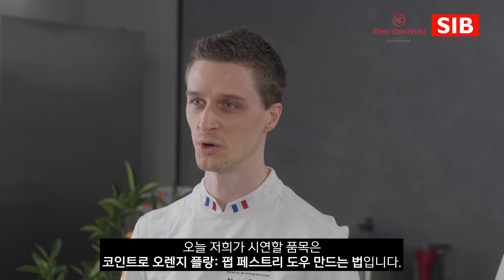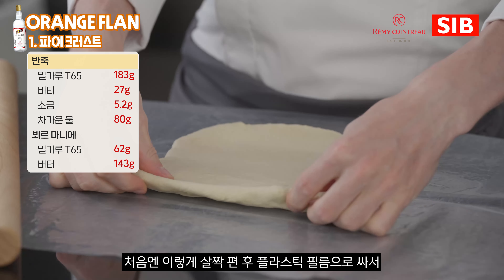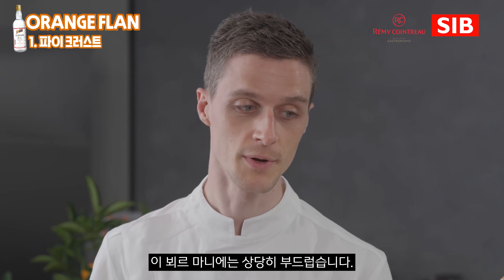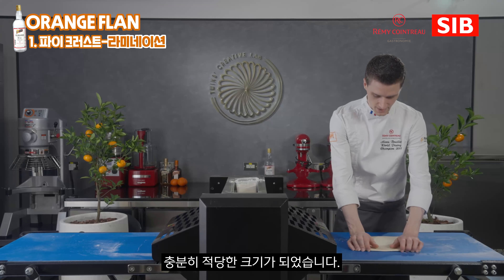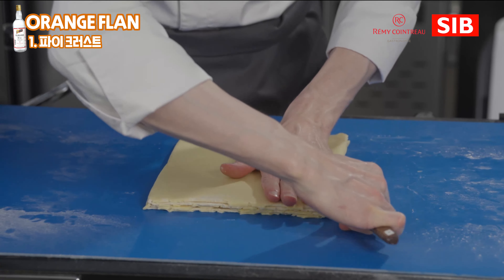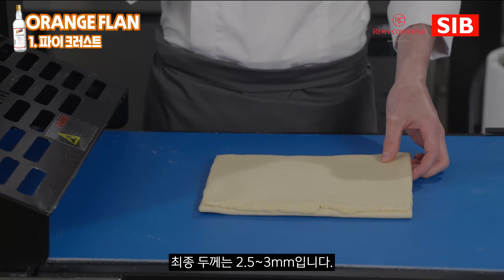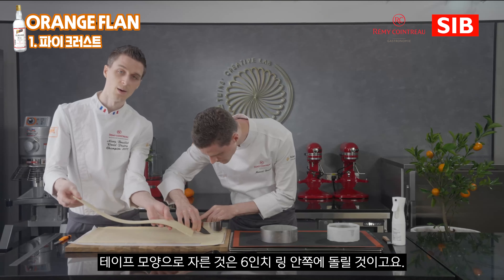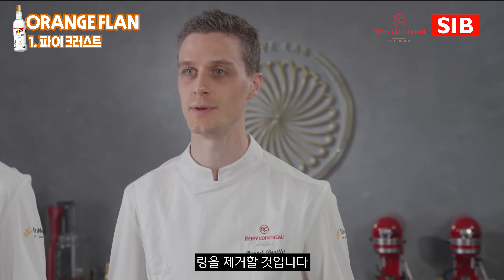레미코인트로 알렉시 부이에와 마누엘 부이에 셰프가 함께하는 프렌치 제과 5탄ㅣ오렌지 플랑 Part.1 | 펍 페이스트리 도우 만드는 방법👀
알렉시 부이에와 마누엘 부이에 셰프가 함께하는 프렌치 제과 5탄 |  Part.1

코인트로를 활용한 프랑스 정통 디저트 플랑✨
오렌지 플랑에 사용되는 펍 페이스트리 도우 만드는 방법입니다.

✔ 구매 방법
- 업소 : 카카오 플친이나 아래 문의 메일로 지역, 상호, 전화번호를 보내주시면 해당 영업사원이 안내해 드립니다.

✔ 문의
      신제품정보, 세미나정보, 시식회 정보 등을 받으실 수 있습니다